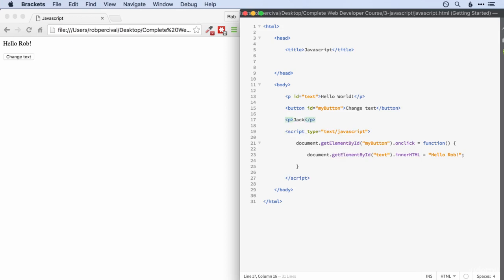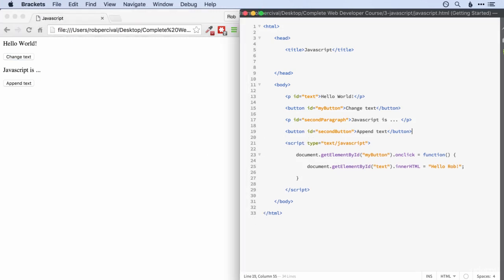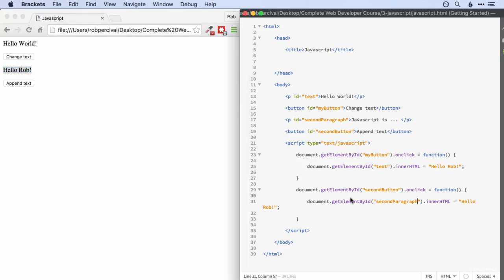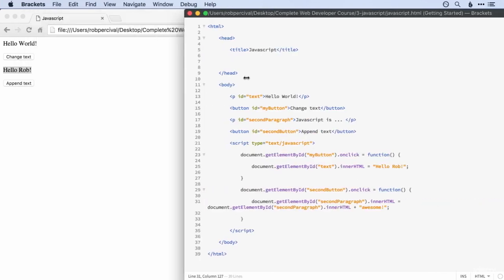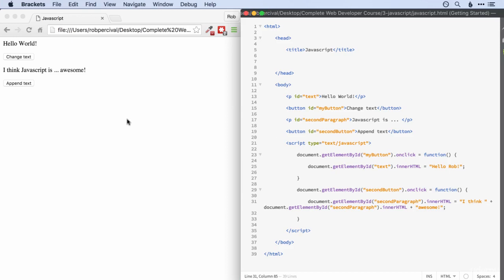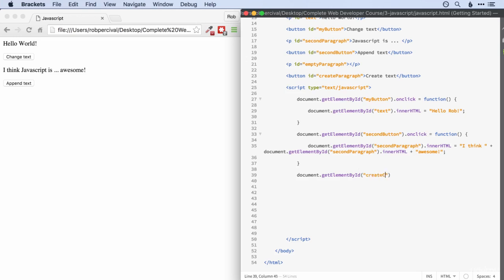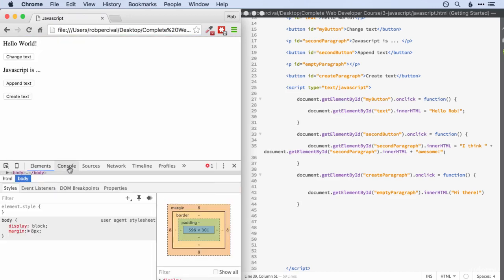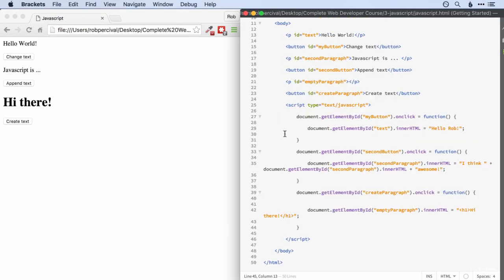41 Changing Website Content